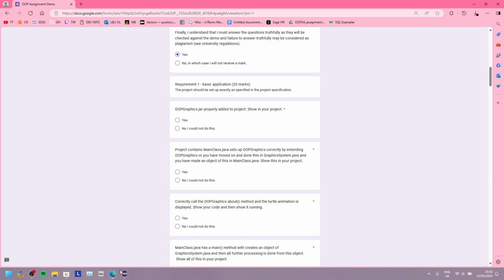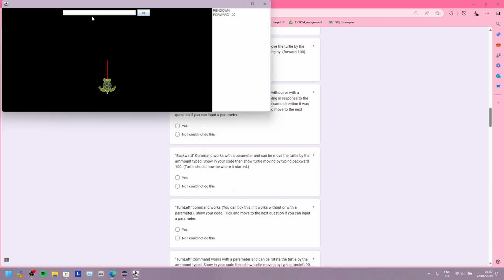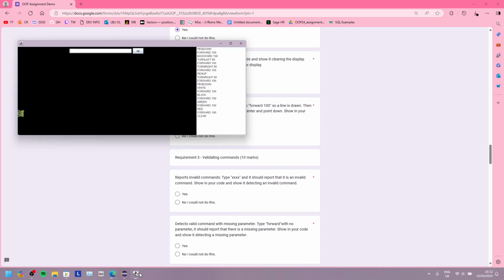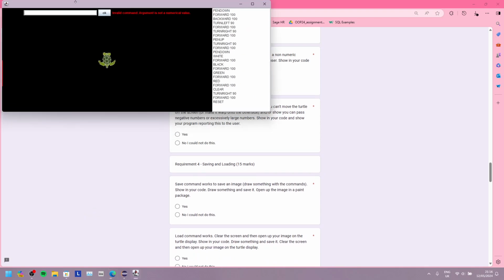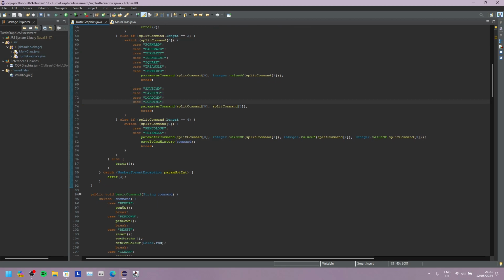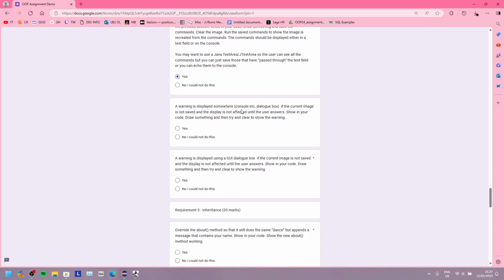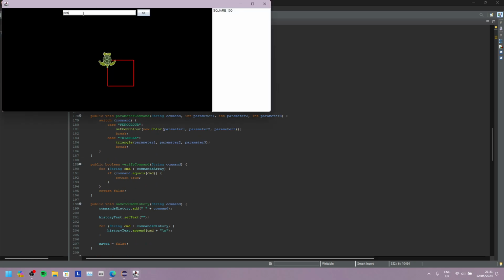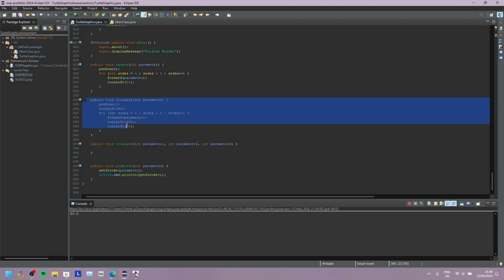Kristen Holden OOPGraphics assessment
I apologise for the audio quality in advance if it hasn't already deafened you.

Kristen Holden
c3643743
Object Oriented Programming: OOPGraphics assessment